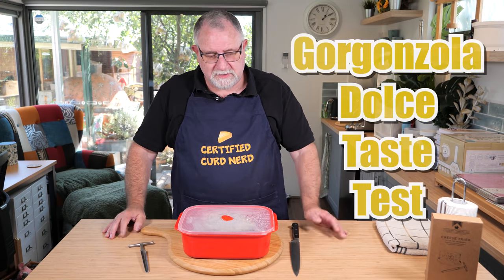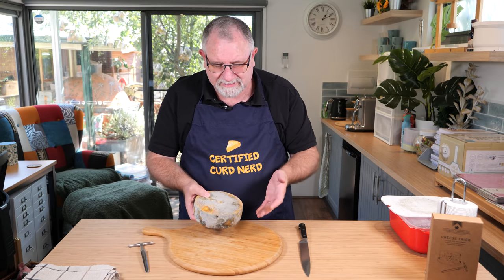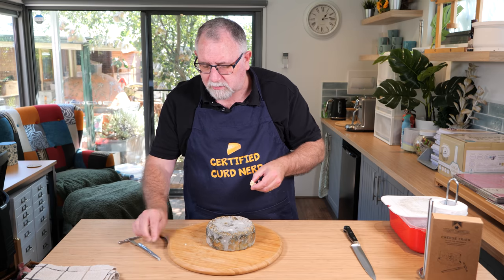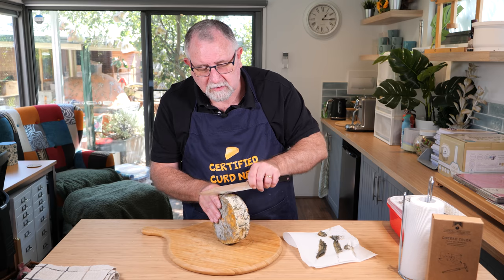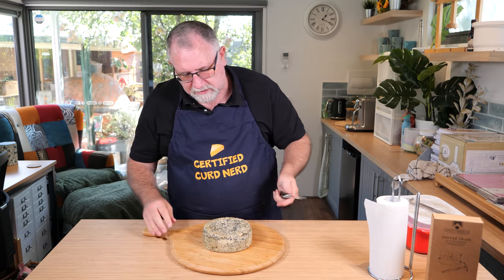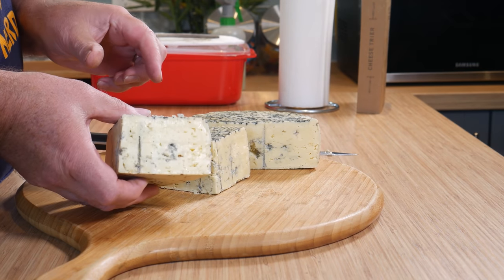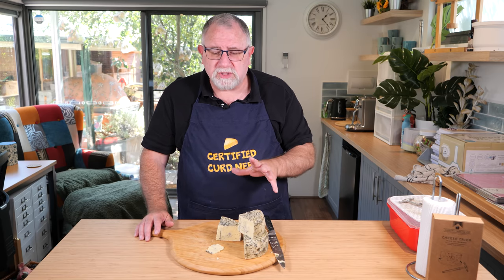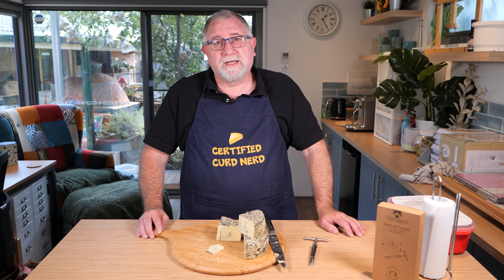Cheese Similar to Gorgonzola Dolce Taste Test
Gorgonzola Dolce made at home, what would be better?  This creamy, mild blue cheese is a winner in my books.  The original video tutorial can be found here;